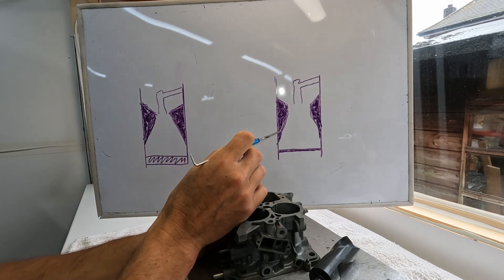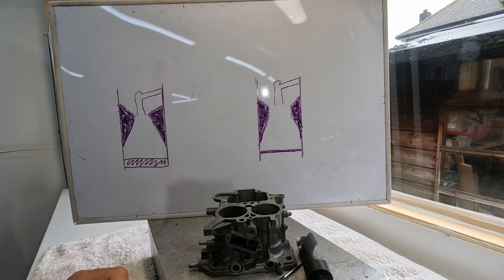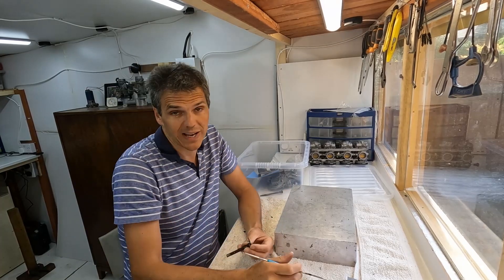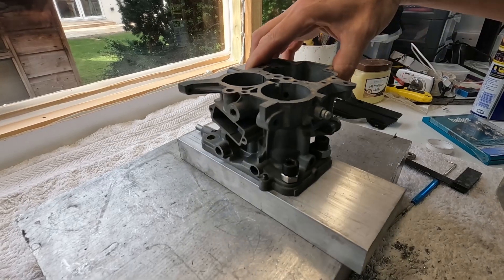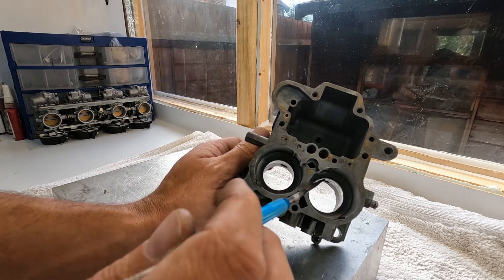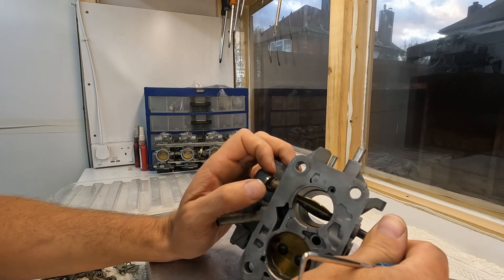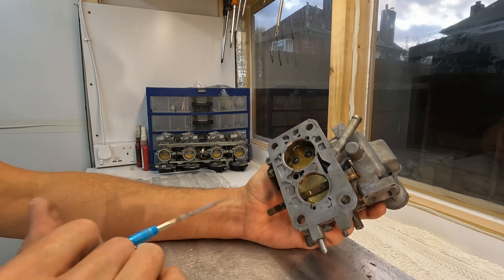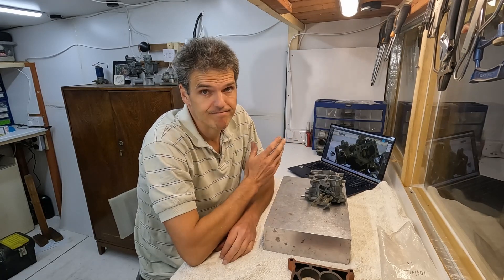How to modify a Holley Weber 32 36 for fast Road or competition use. Theory and practice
This episode contains the main operations required to tune a Holley Weber 32-36 fro fast road use or competition.